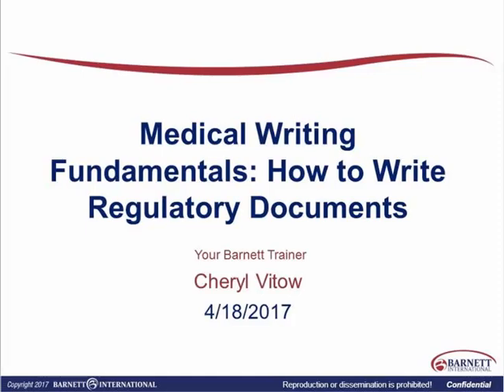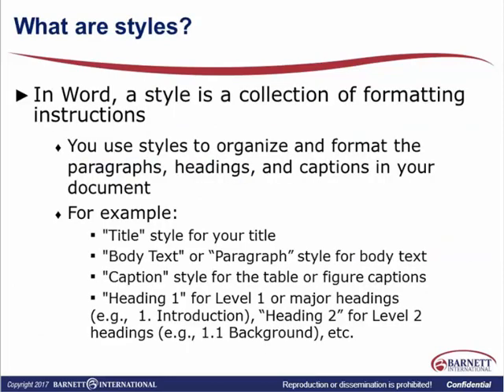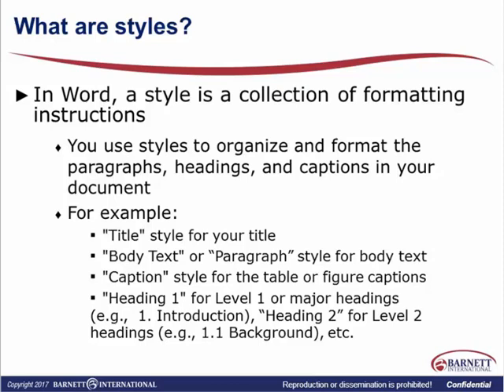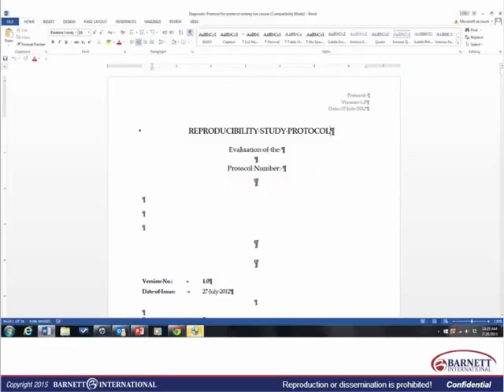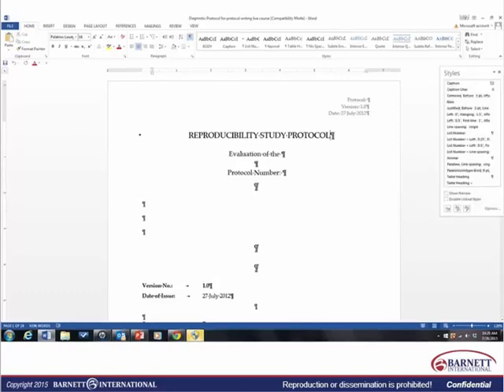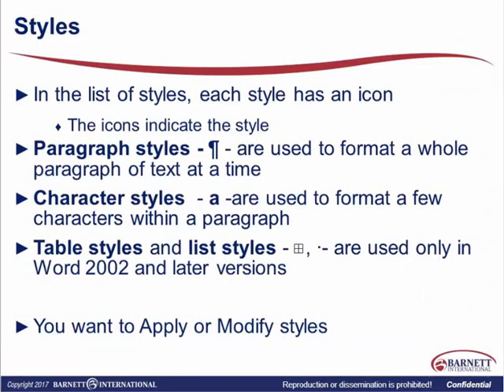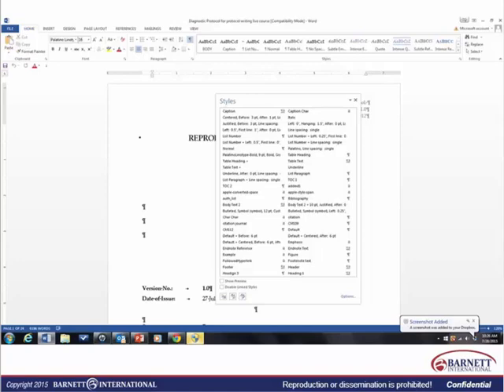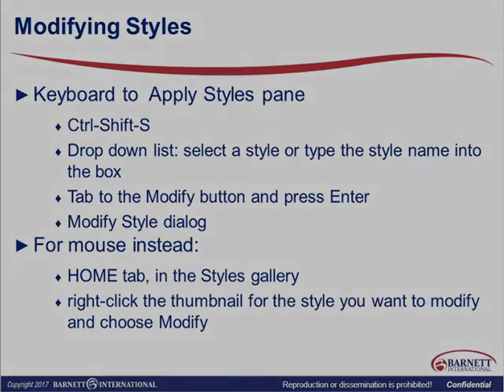Medical Writing Fundamentals: How to Write Regulatory Documents Trailer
Medical writing has its own standard practices and idiosyncrasies. Knowing what to write, how to format, and how to navigate corporate processes can require a big learning curve. This web seminar will give learners an overview of writing practices, formatting, working with tables/figures, and communicating effectively. Practical applications of these skills will be described as they apply to writing all types of documents for submission to global regulatory authorities, including protocols, clinical study reports, investigator’s brochures, data management plans, statistical analysis plans, documents for modules in the Common Technical Document (CTD) format, and briefing books. Real-life examples of strategies for generating a great document by understanding the what and why of the different documents will also be presented.